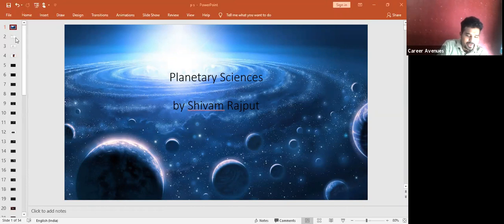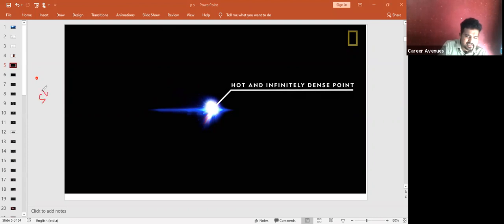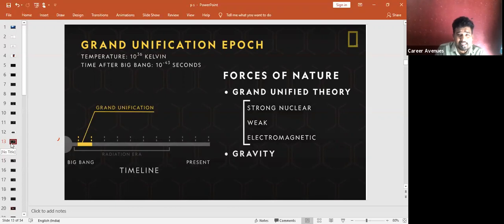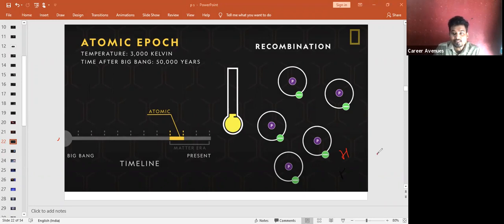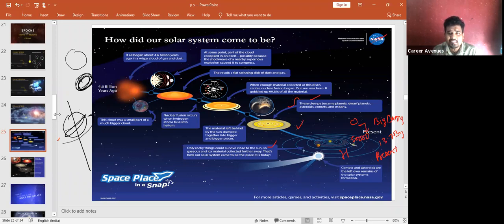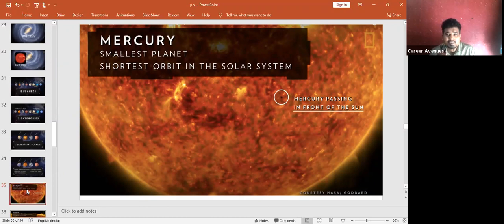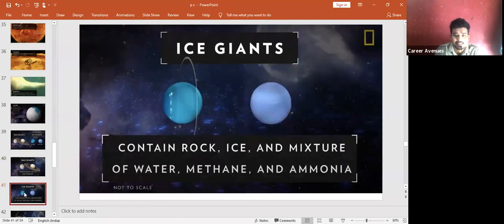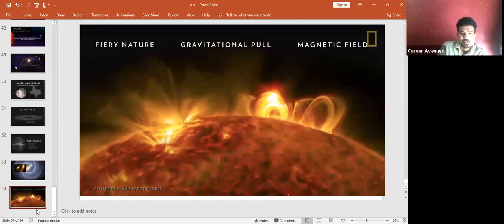Planetary Sciences Introduction | GATE Geology | NET Geology | IIT JAM Geology | LIVE ONLINE CLASSES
Join Career Avenues LIVE Online Classes/Classroom program for GATE/NET/JAM and ensure your success in geology Competitive exams
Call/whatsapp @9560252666